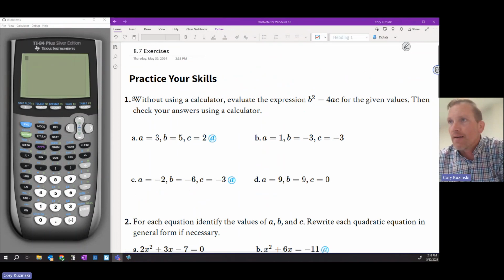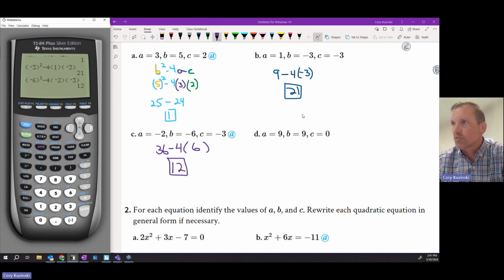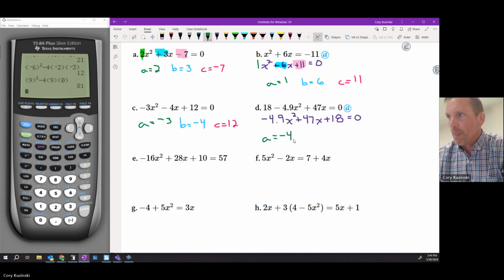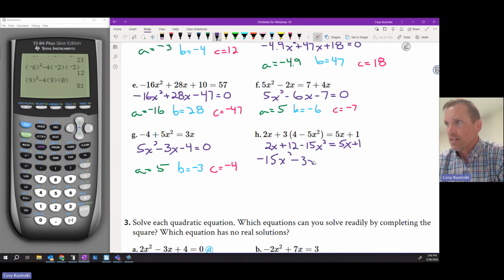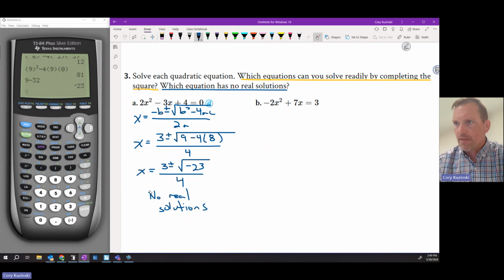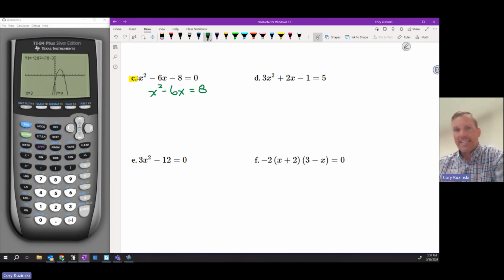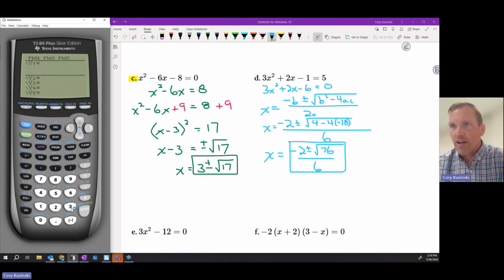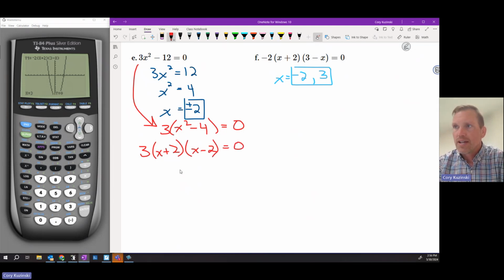8.7 Practice Your Skills Solutions